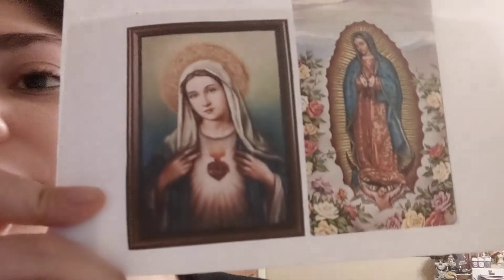JH Art - Final Assignment